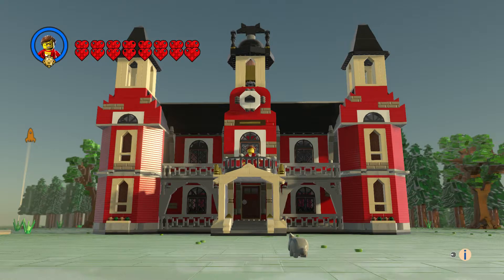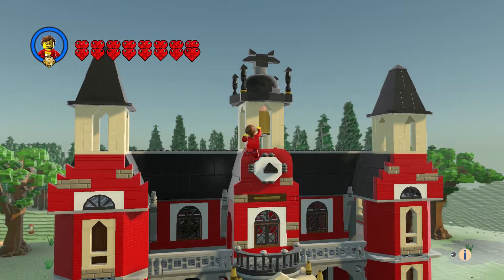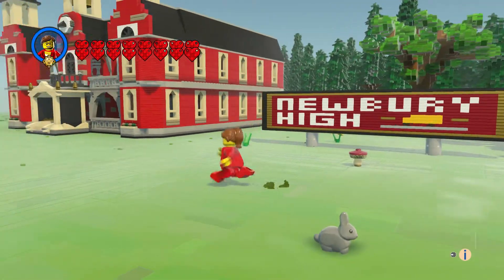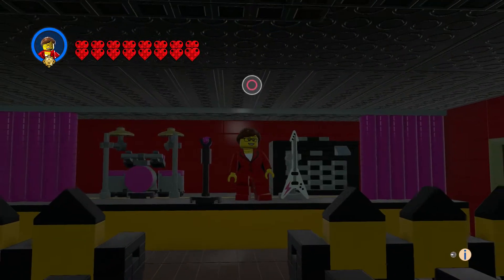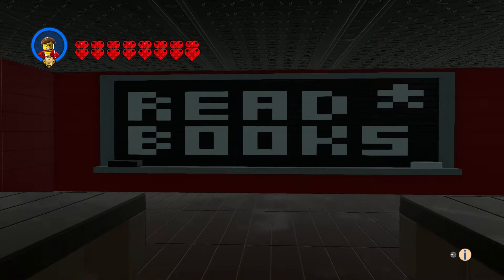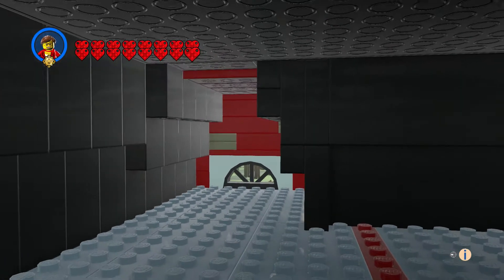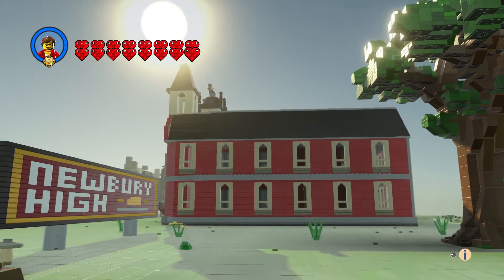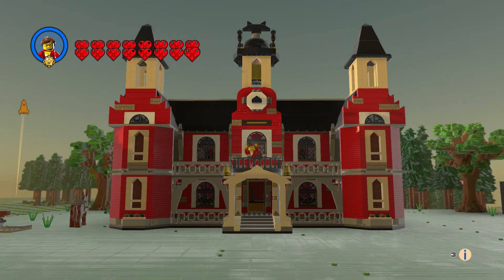Newbury High - Hidden Side - Lego Worlds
Newbury High - Hidden Side - Lego Worlds - Shark Duck75